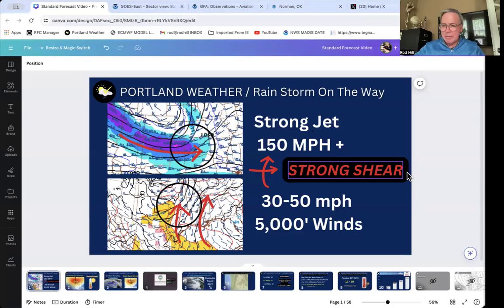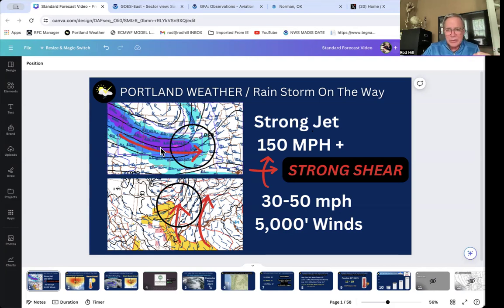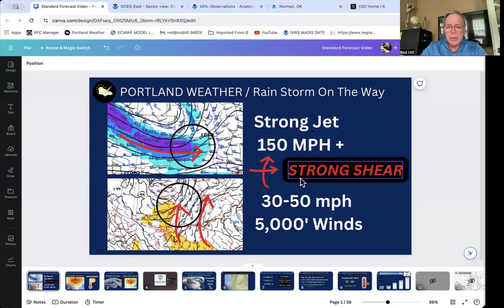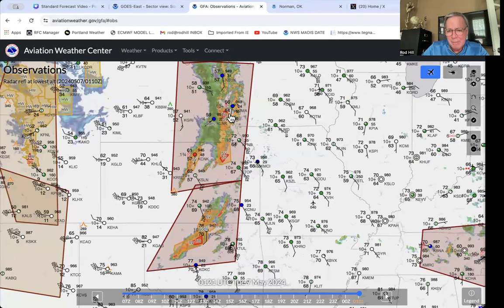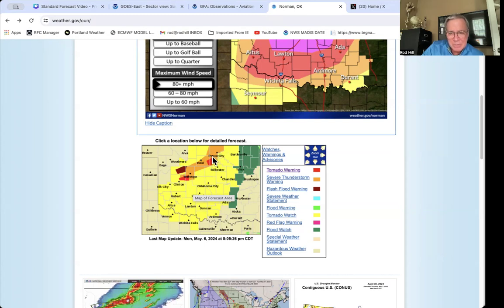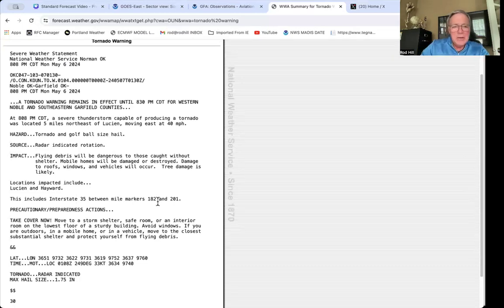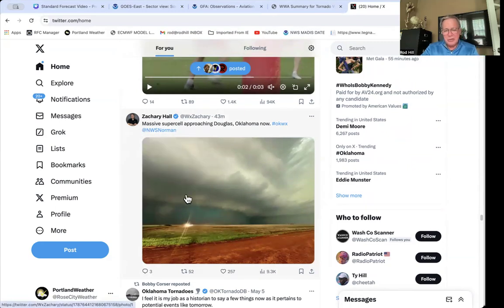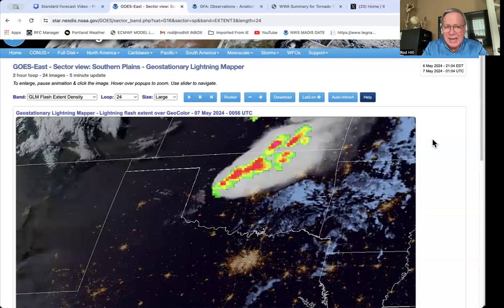Oklahoma Tornado Outbreak, Severe Setup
Local weather for Portland Oregon and Pacific Northwest region from local meteorologist Rod Hill.  Detailing the severe weather setup for today's tornado outbreak in Oklahoma on this Monday evening, May 6, 2024.